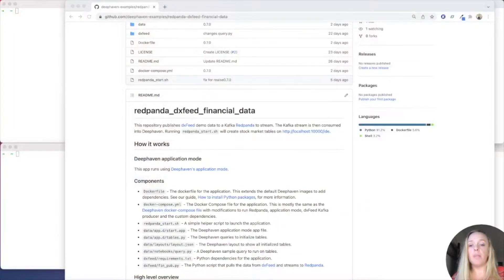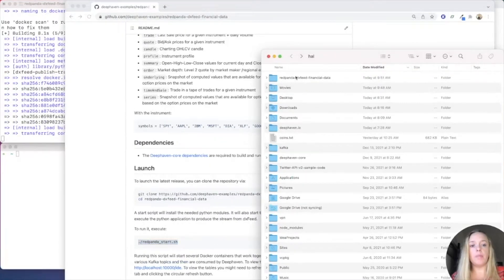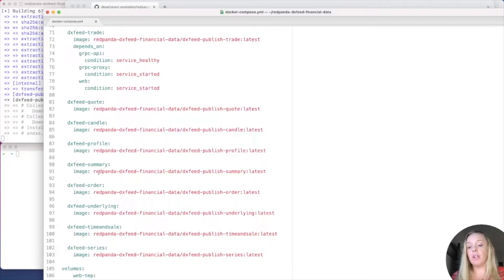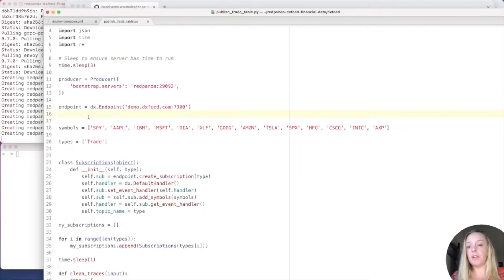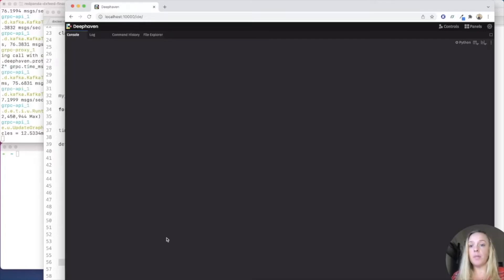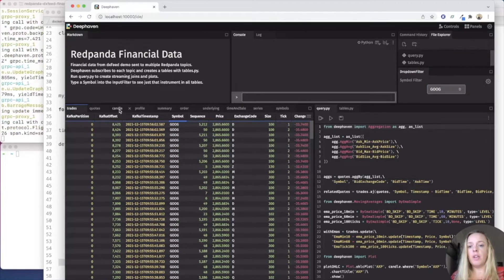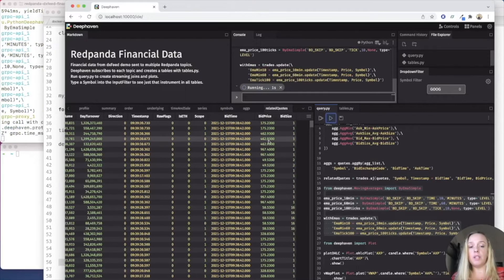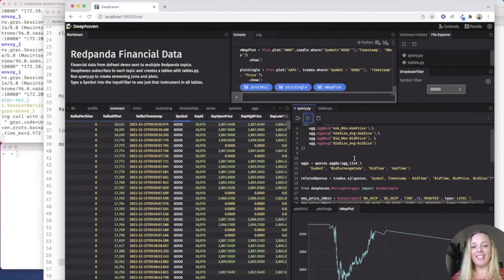Redpanda Kafka stream of financial data (Examples)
Combine Redpanda and Deephaven for lighting fast analytics. This example use case creates Kafka topics for dxFeed financial data. Redpanda provides reliably fast streaming data, while Deephaven's query engine renders updating tables, allowing you to explore and manipulate the data even as it changes in real-time.